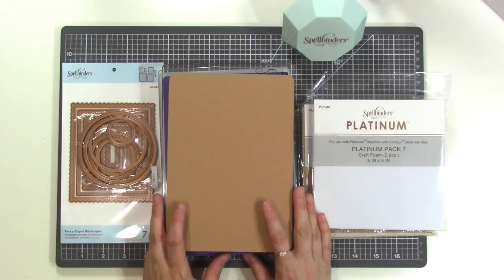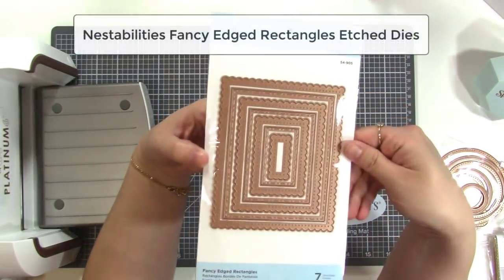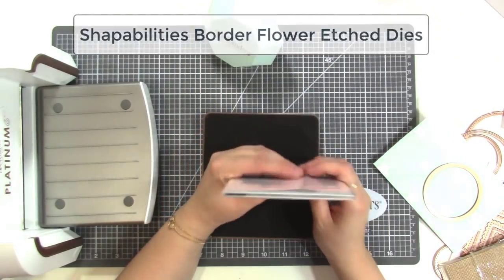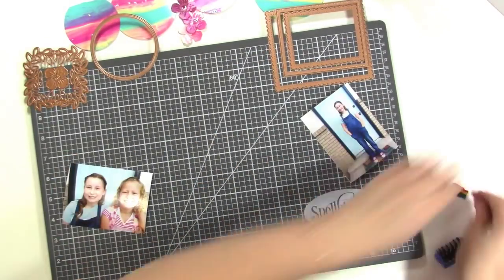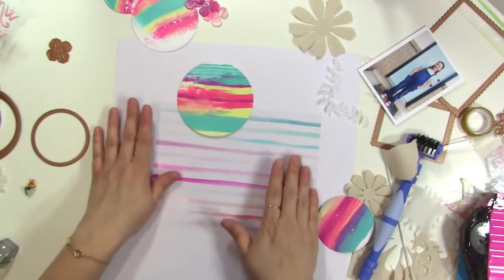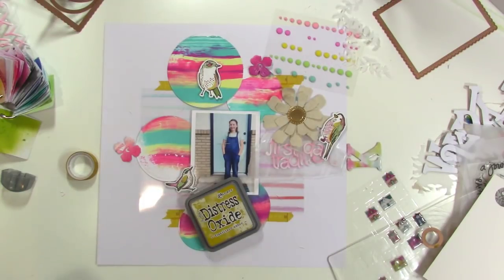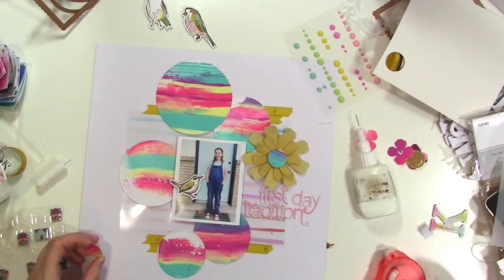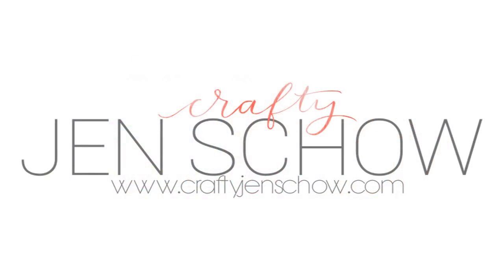Product Play + Scrapbook Process | Spellbinders Platinum 6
I've linked to all available supplies below!

• Shapeabilities Border Flower Etched Dies from the Joyous Celebrations...

• SR-036 Contour Quite Contrary Debi Adams Oopsy Daisy Steel Rule Dies

• Platinum Pack 1 - 6 in x 6 in Burlap & Canvas Sheets (9 Pieces)

• Platinum Pack 3 - 6 in x 6 in Poster Board Sheets Metallic Gold, Metallic...

• Platinum Pack 7 - 6 in x 6 in White Craft Foam Sheets (2 Pieces)

[ Amazon US ]
*affilate links